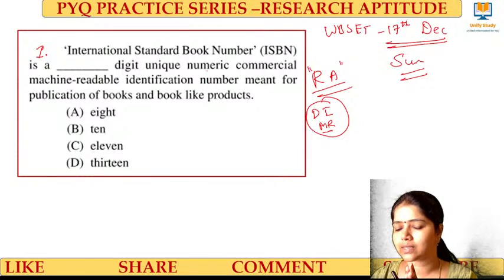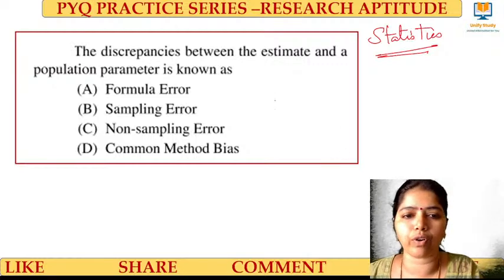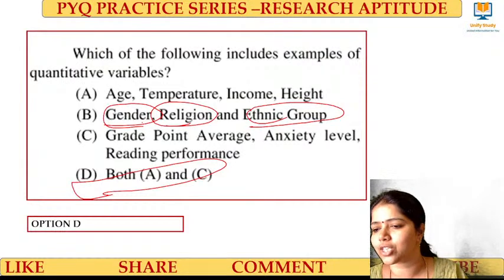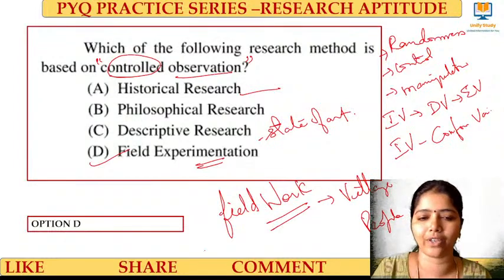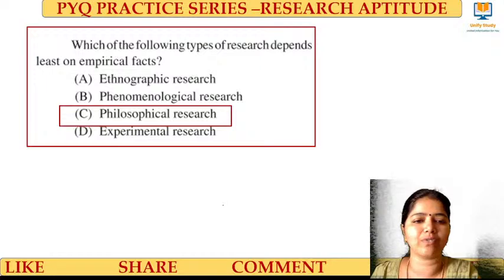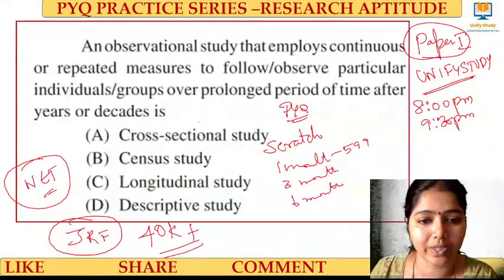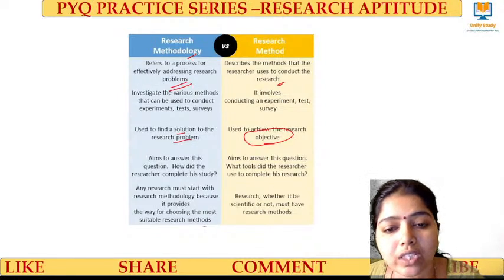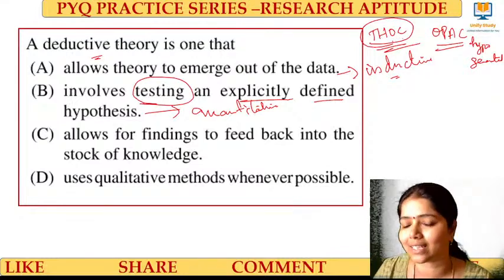WB SET Paper 1 | West Bengal SET PYQs Practice Series & Revision with Keywords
WB SET Paper 1 PYQs Practice Series | West Bengal State Eligibility Test Paper 1 Practice Series & Revision with Keywords by Thulasi Mam in English.